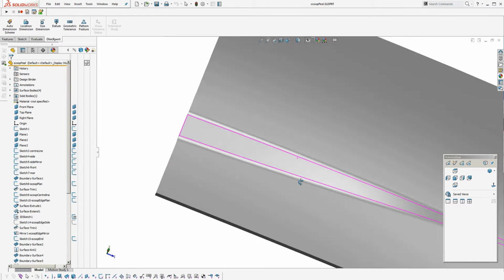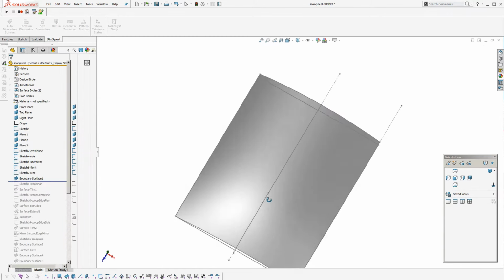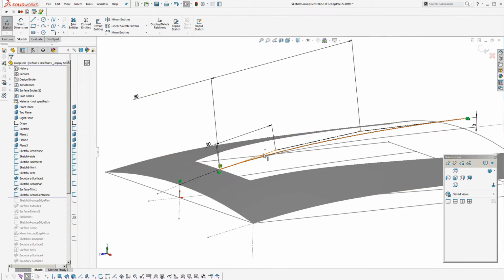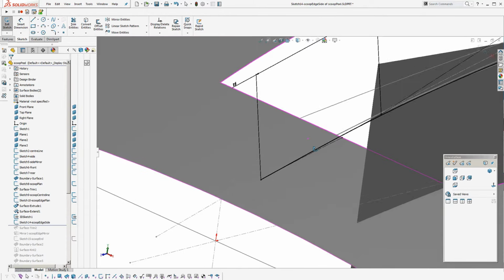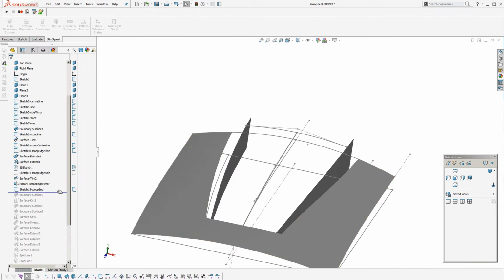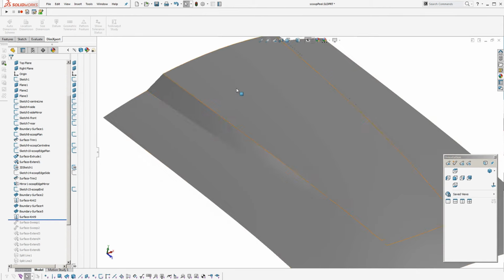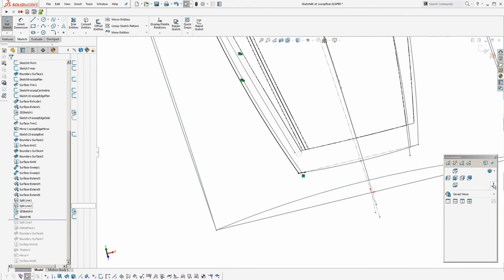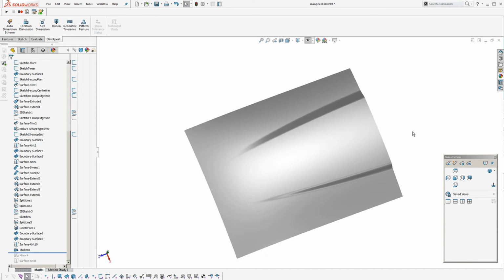Solidworks Tutorial: Creating a scooped or 'peeling' surface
This tutorial covers one way to create a 'bonnet scoop' or peeling surface, where two surfaces meet with a tangent or curvature continuous boundary, using Solidworks surface modelling.

A few ways of creating the side sliver surfaces and blends are also covered.